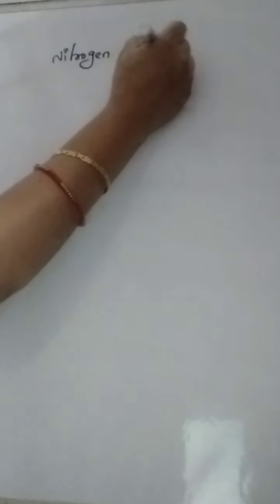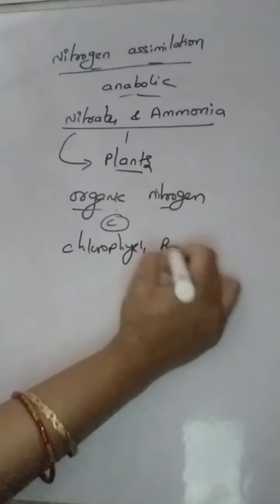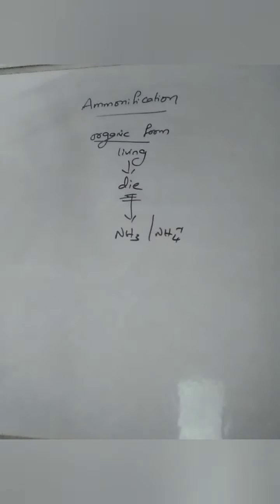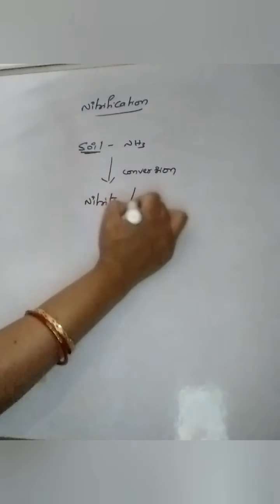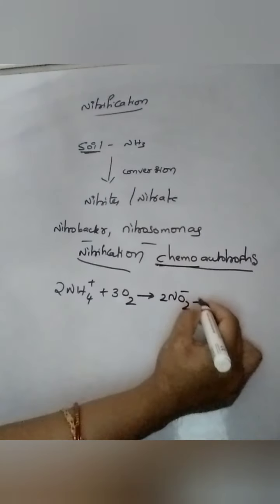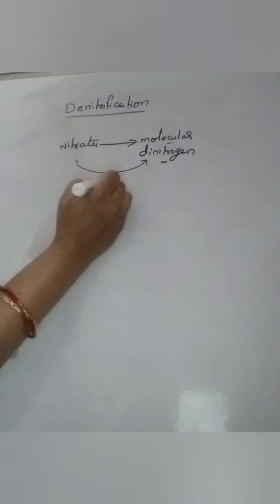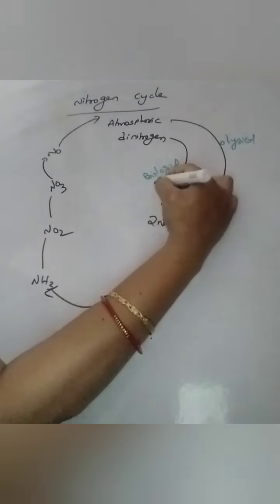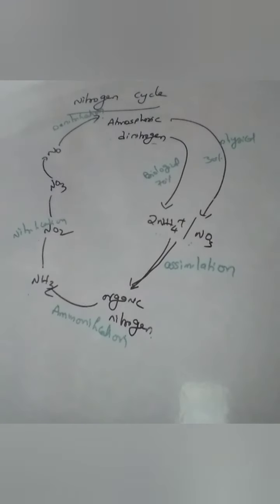Nitrogen cycle part2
Ts ipe